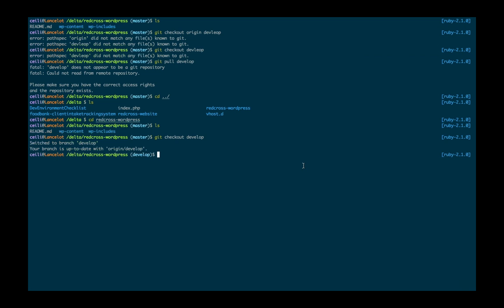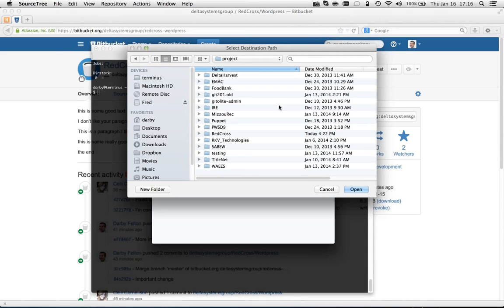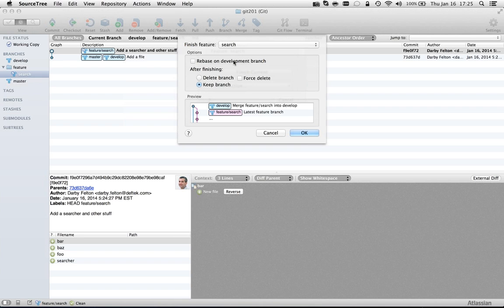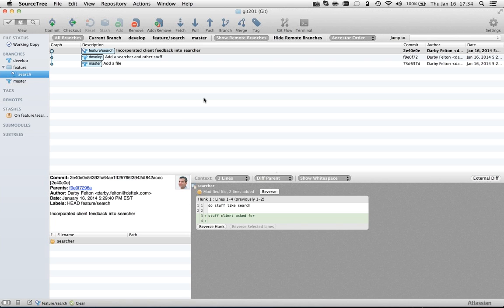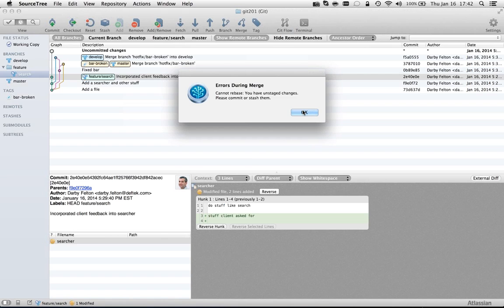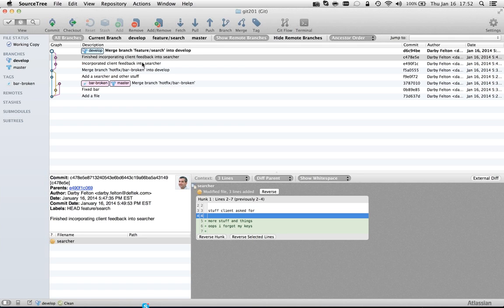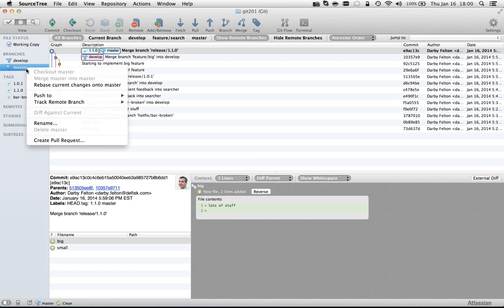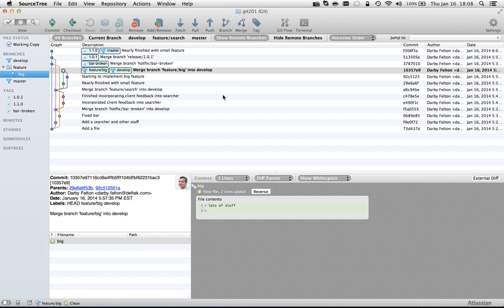Git 201: Examining git workflow in SourceTree